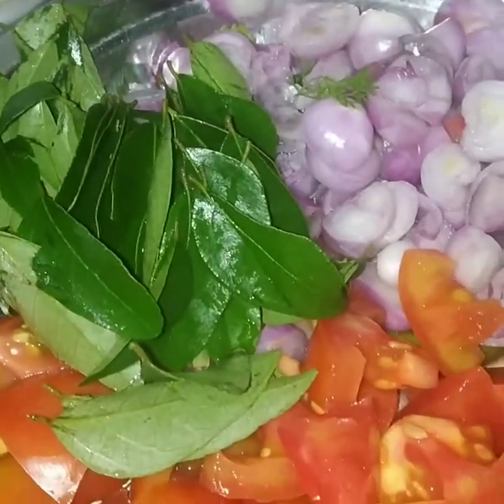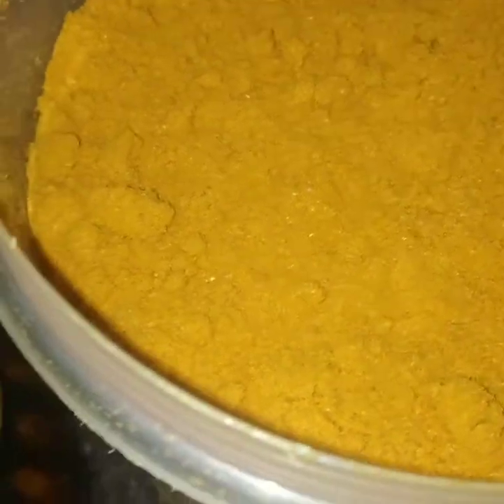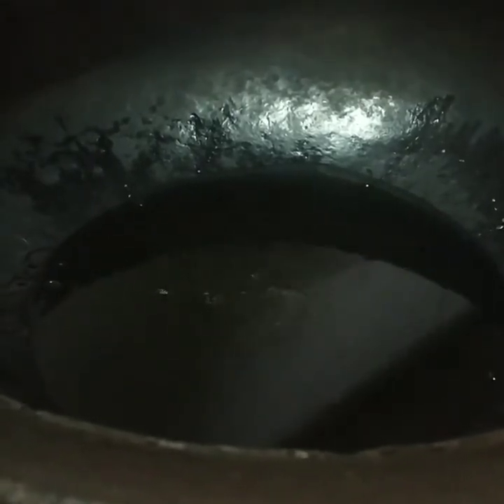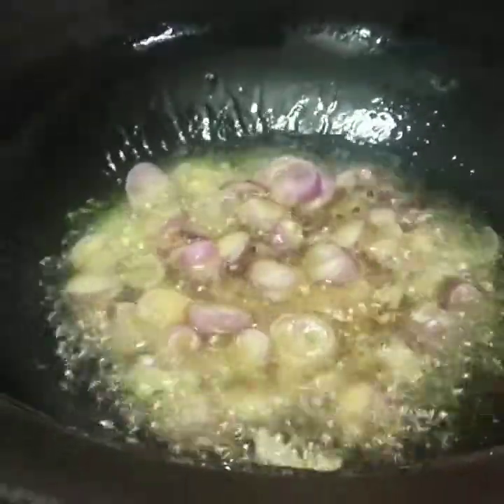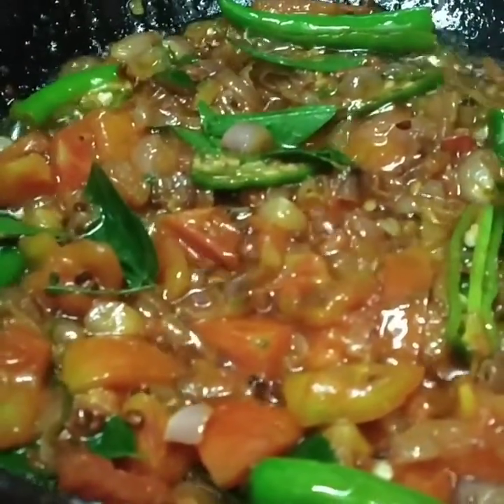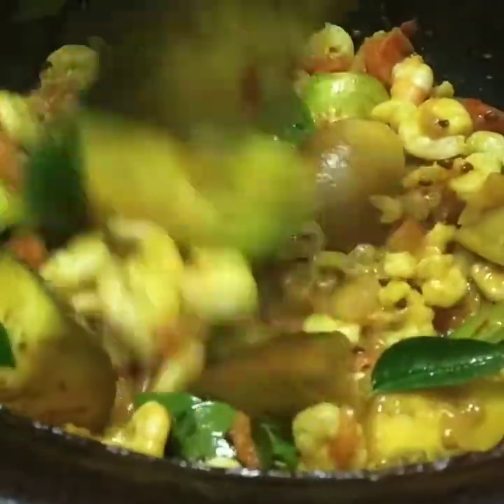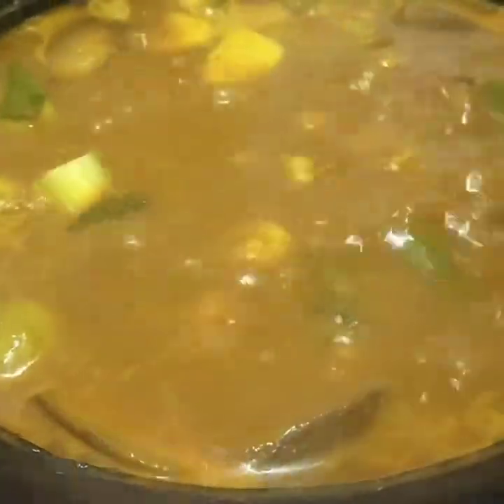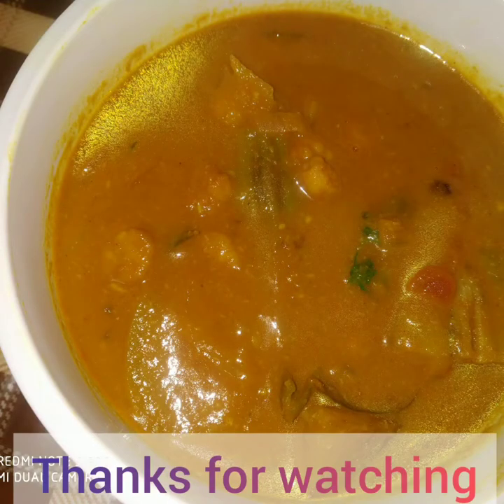Prawn kulambu recipe in Tamil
Eral kulambu recipe in Tamil